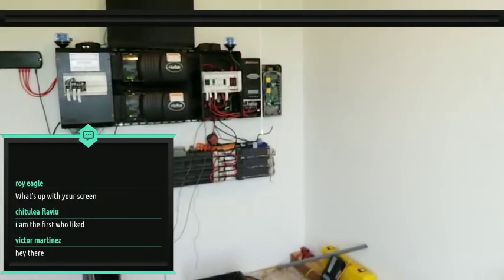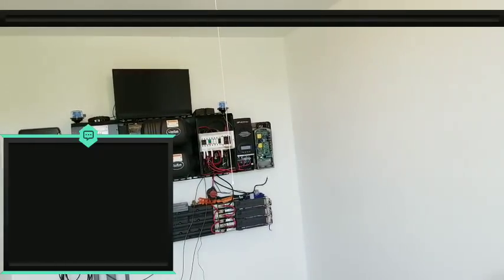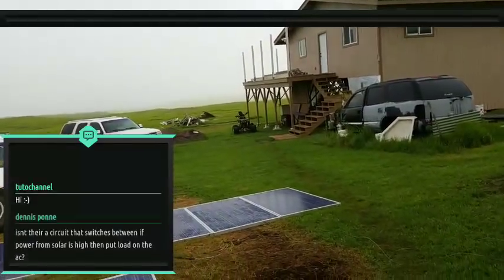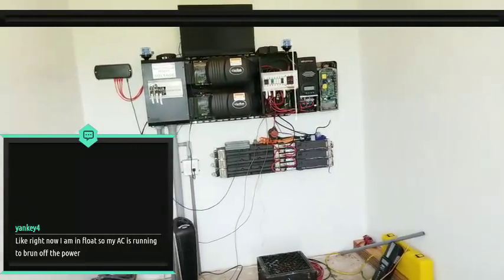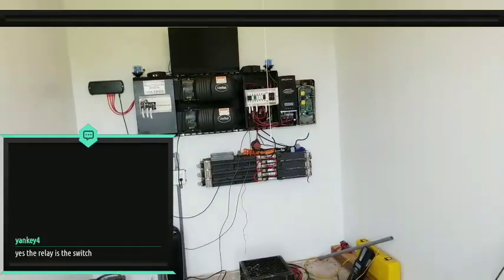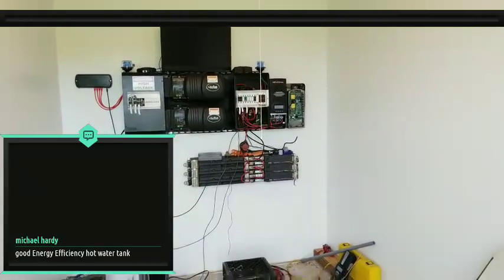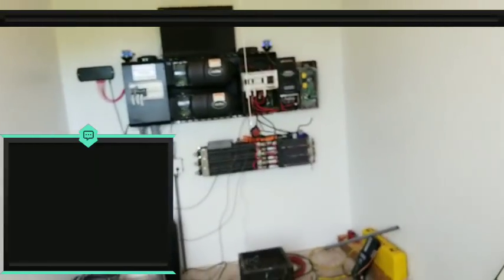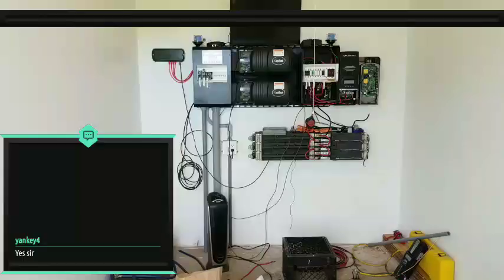My Tesla Powered Off Grid Home Build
Check out my podcast, Off Grid Mr. Energy, on Anchor Support the stream Welcome to my channel: My channel is about How I use renewable energy to live off the Grid on the Big Island of Hawaii. I use renewable energy Wind Turbines Solar Panels and other ways to achieve my way of life. I started my channel because I wanted to share my experience living the off grid. I started with a small 12v off gird system and now I am building a Brand New 48v Off Grid Home here in Hawaii. If you follow me you will see where i started and where i am going. I am sharing the way i have done this and want to share any tips i can to help others that may be in the same situation or may be thinking about living off the grid. There is a lot of good information on my channel and a lot more to come. My VLog - Modern Off Grid DIY